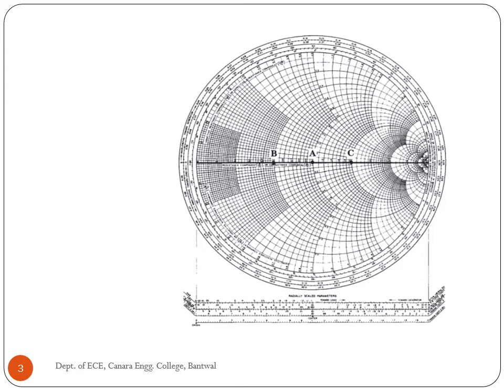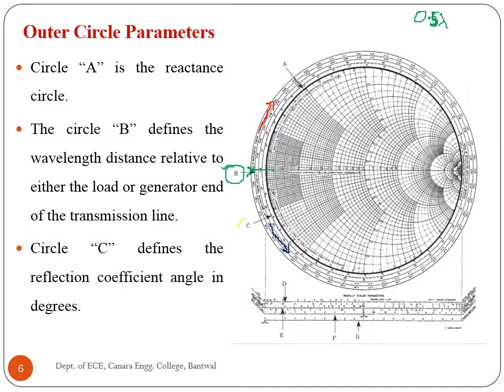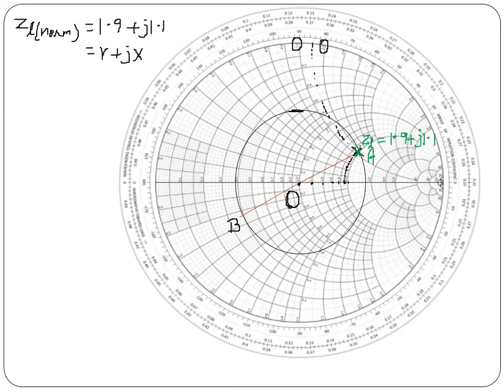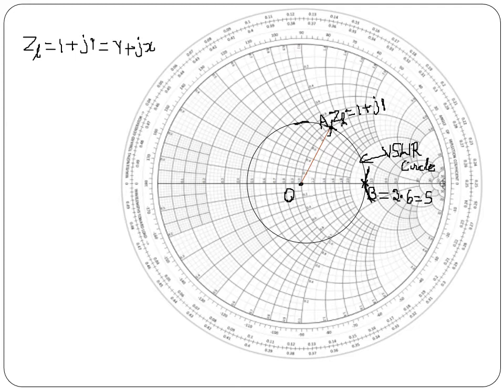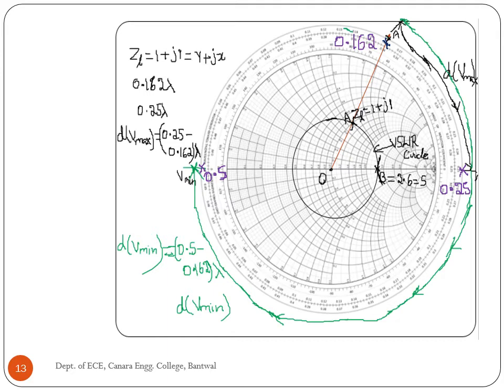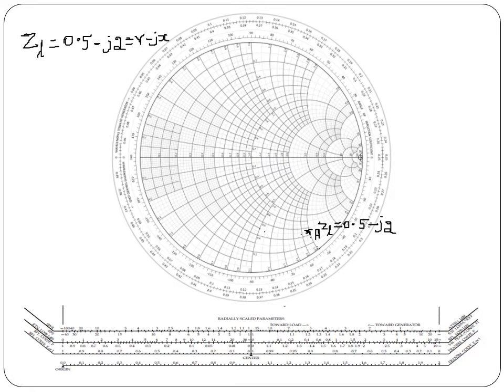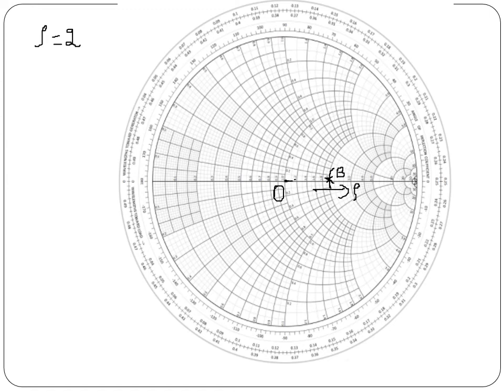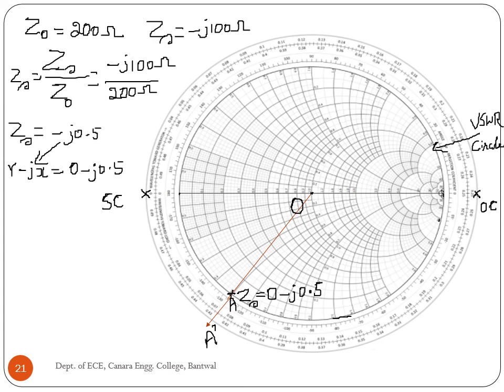VTU MICROWAVE AND ANTENNAS (18EC63) M1 L6 Smith Chart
In this lecture, viewres will be able to understand the characteristics of Smith Chart and how to find out solutions for given transmission line problems using Smith Chart